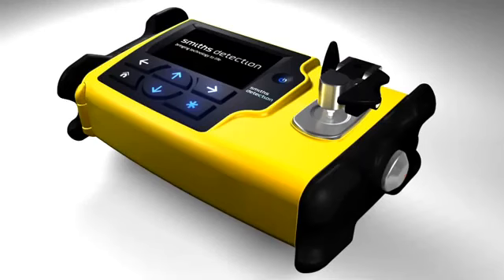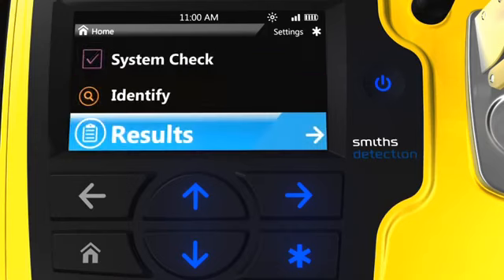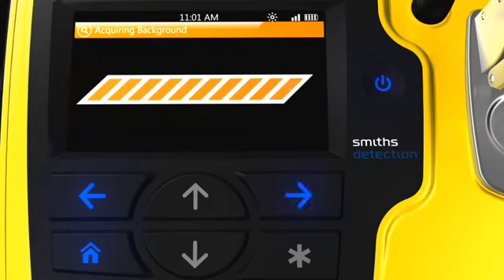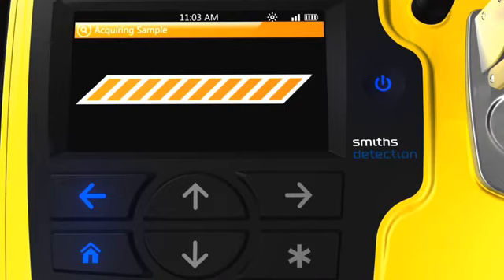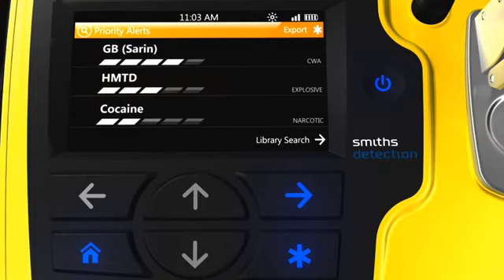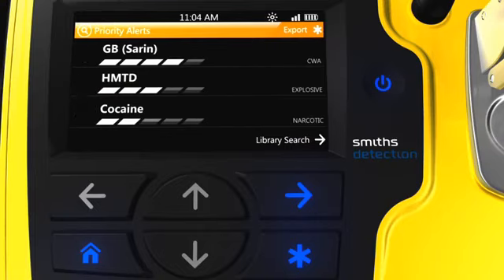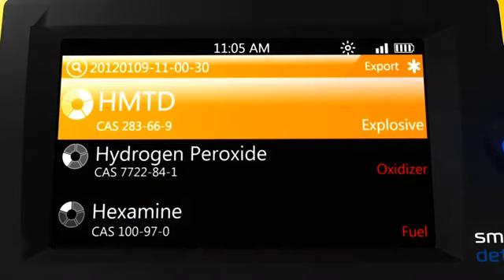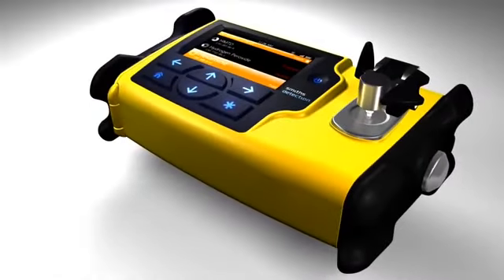Smiths Detection HazMatID Elite Product Demonstration mov2